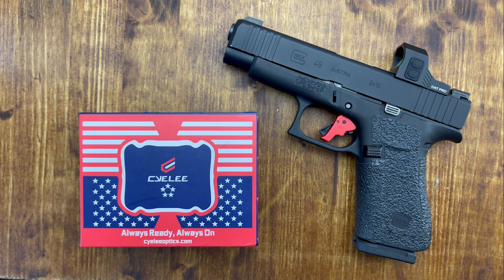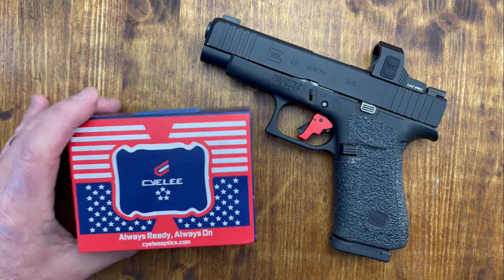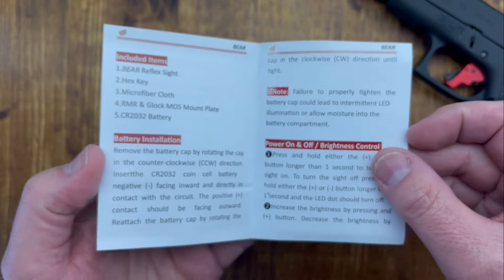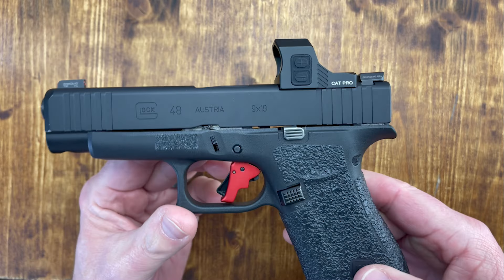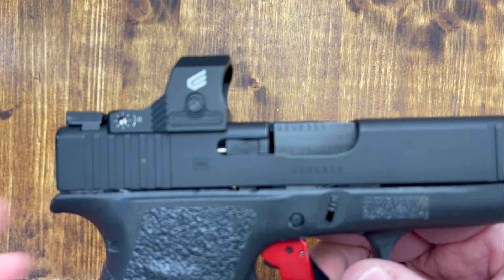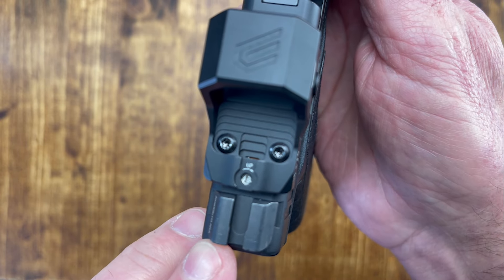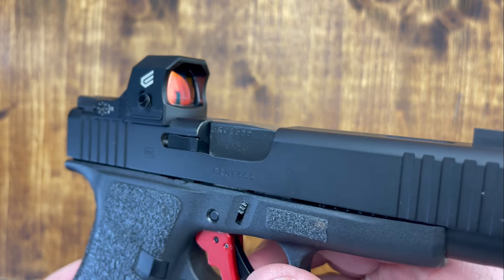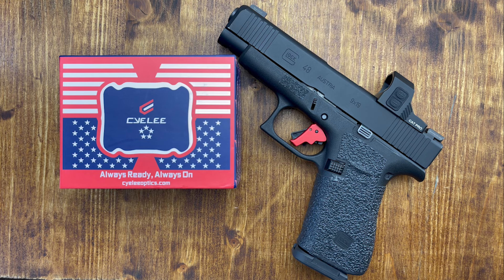CyeLee Cat Pro - An Awesome Affordable Red Dot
Hello and welcome. Today we do something different and take a look at the @cyeleeoptics Cat Pro for micro compact pistols. I've been testing this optic for many months now with zero problems. A very good optic at a price that will not break the bank. What are your thoughts on this optic?

YouTube Manual Reviewer: this firearm is 100% factory stock as shown by the photo of the manufacturer's website. It has not been modified in any way by me or anyone else prior to or during the filming of this video. This video (as all my videos) was filmed in a safe and professional environment and it is meant for educational/entertainment purposes. It is not meant for children. What all this tells you is that it checks all the boxes for an advertiser friendly video. Thank you.